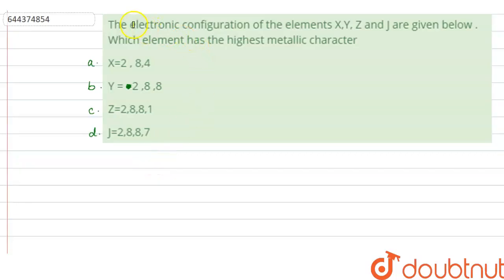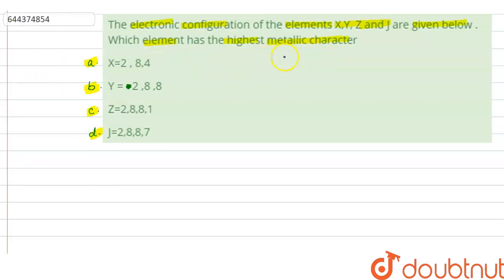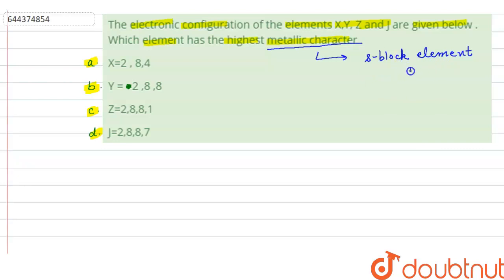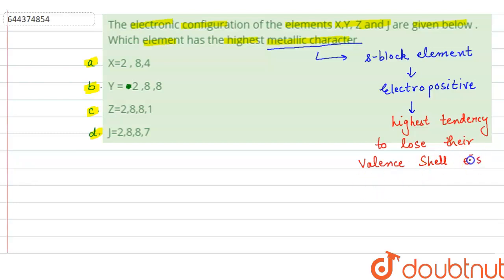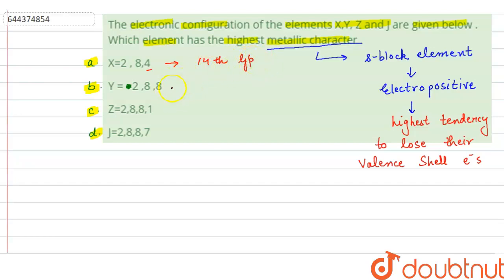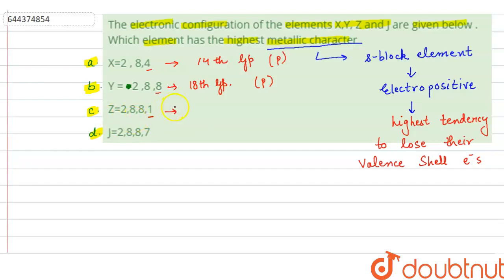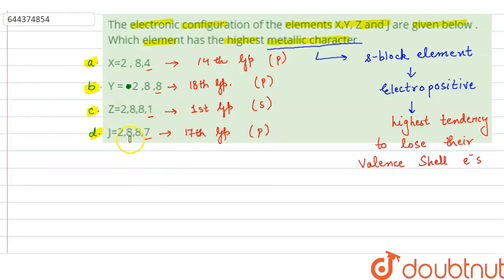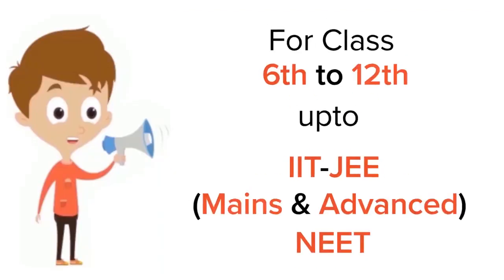The electronic configuration of the elements X,Y, Z and J are given below . Which element has th...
The electronic configuration of the elements X,Y, Z and J are given below . Which element has the highest metallic character
Class: 12
Subject: CHEMISTRY
Chapter: CLASSIFICATION OF ELEMENTS AND PERIODICITY IN PROPERTIES
Board:IIT JEE

👉 Have Any Query? Ask Us.